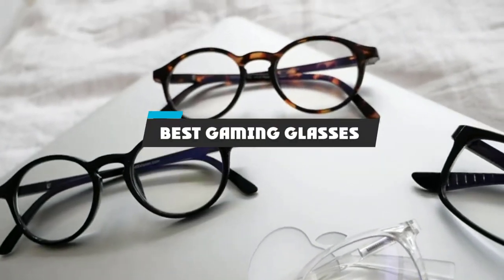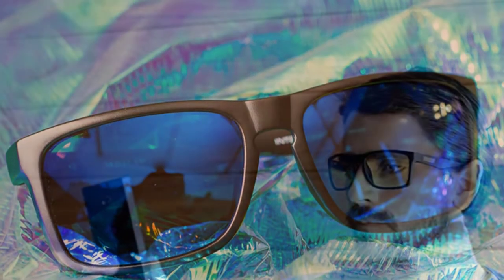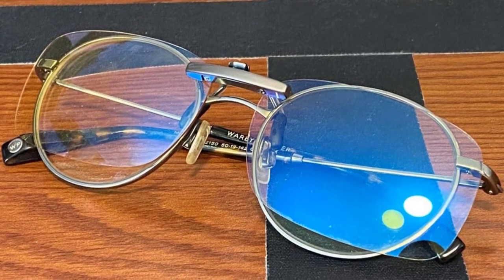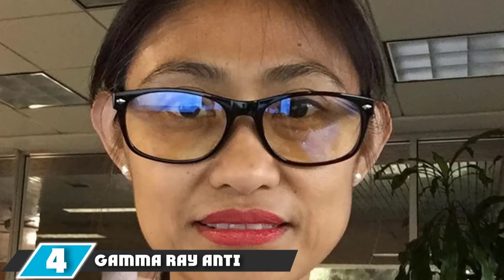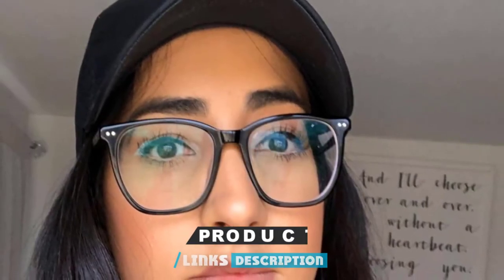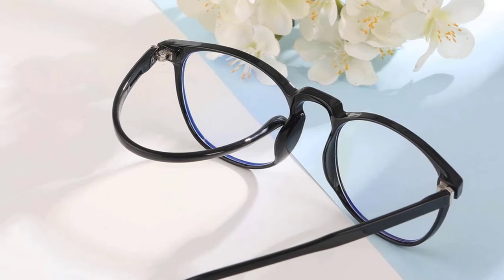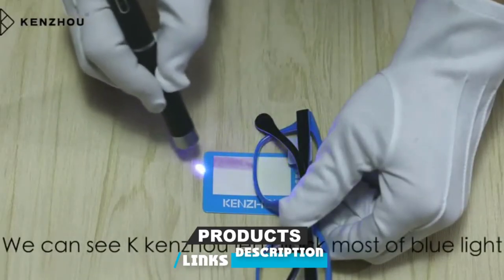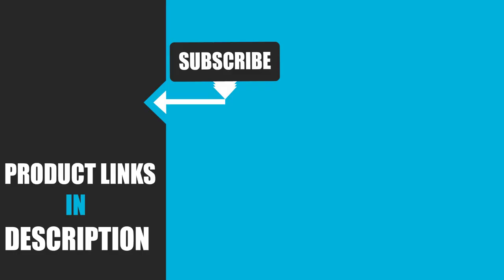Top 10 Best Gaming Glasses (2024)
Top 10 Best Gaming Glass On Amazon

Gaming Glass: ✅ Best Gaming Glasses 2023 (Buying Guide)

Best Gaming Glasses in 2023 (Top 10 Picks)

1 . Intercept by Gunnar
2 . GAMEKING Ultra Blue Light Blocking Clip-on Computer Glasses
3 . Gamma Ray Orange
4 . Gamma Ray Anti Eye Strain
5 . livho 2 Pack Blue Light Blocking Glasses
6 . TIJN Blue Light Blocking Glasses
7 . FEIYOLD Blue Light Blocking Glasses
8 . FEIYOLD Retro Round Blocking Glasses
9 . K Kenzhou Blue Light Blocking glasses
10 . J+S Vision Blue Light Shield Glasses

Links to the Best Gaming Glass we listed in today's Gaming Glasses Review video & Buying Guide:

In this video, we have gathered the Best Gaming Glasses on the market in 2024. With all types of consumers in mind, we made this list through extensive research, pricing, quality, durability, brand reputation, and various other factors. So, you can grab anything from this list without hesitation.

2. Best PS5 headsets

3. Best FM Transmitters

4. Best External Hard Drive

5. Best Wireless Gaming Mouse

6. Best Gaming Glasses

7. Best Gaming Tablets

8. Best Gaming Phones

9. Best Wireless Chargers

10. Best Razer Keyboards